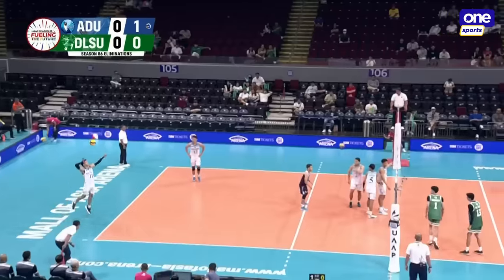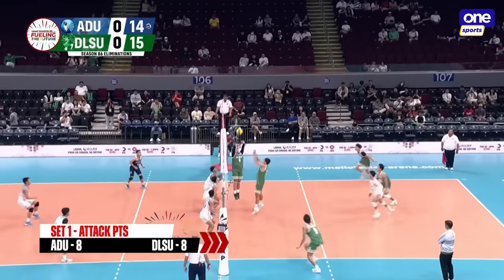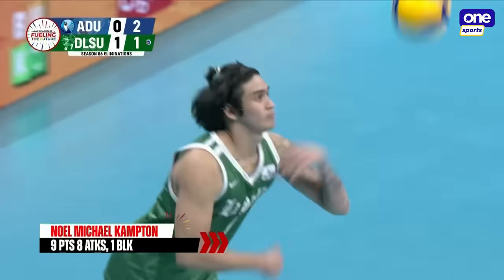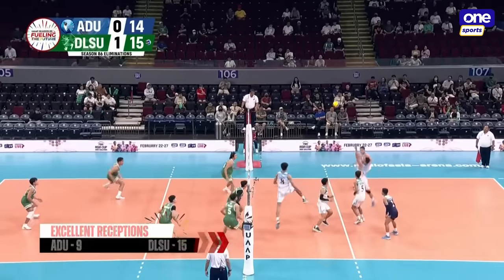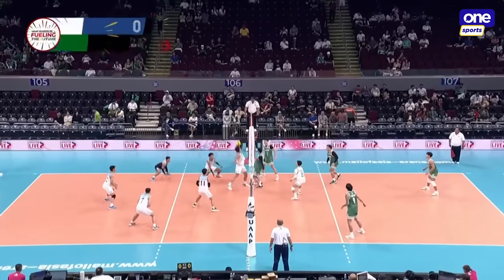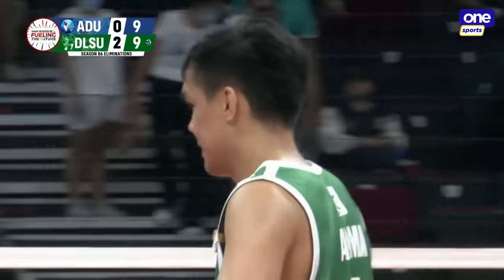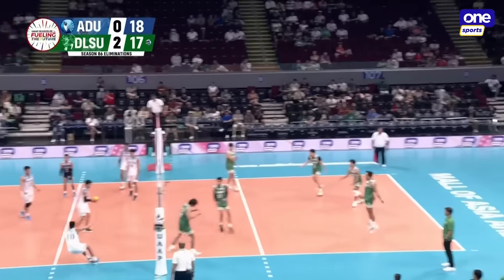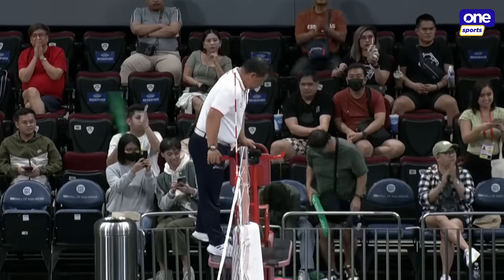DLSU vs ADU | FULL GAME HIGHLIGHTS | UAAP SEASON 86 MEN'S VOLLEYBALL | FEBRUARY 17, 2024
TAFT OPENING WIN! 💚

The DLSU Green Archers get a nice sweep over the Adamson Soaring Falcons on their first UAAPSeason86 game!